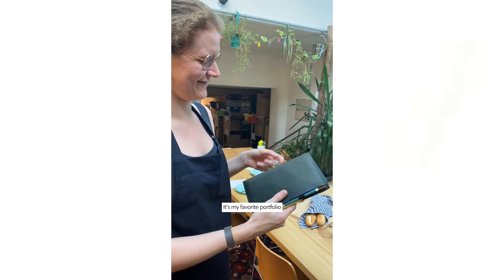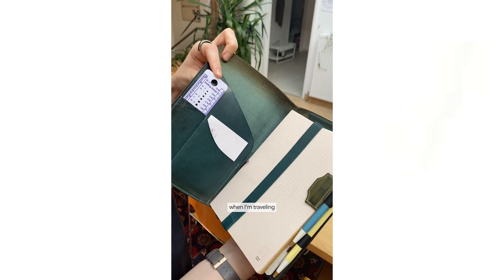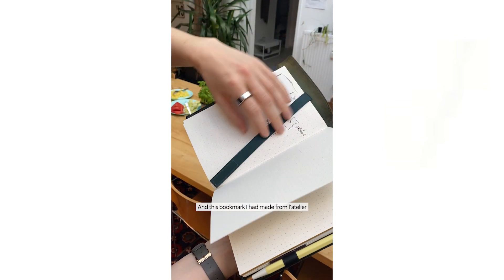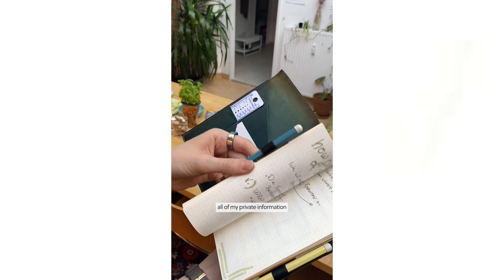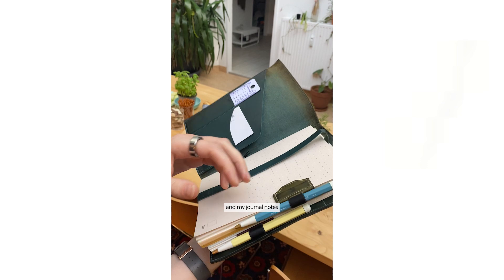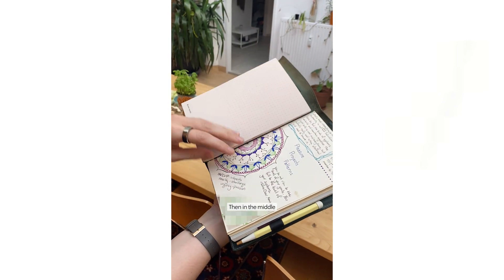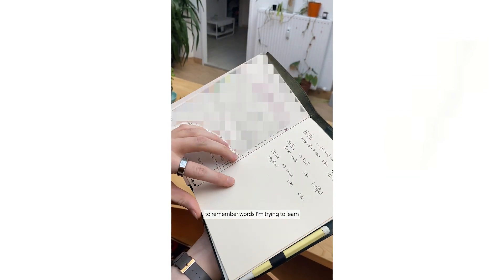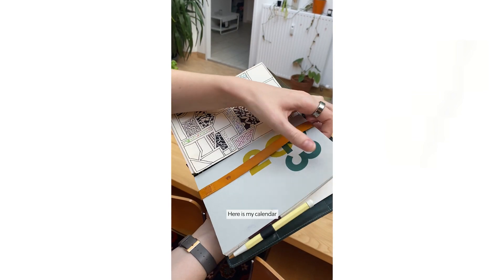[people of paper republic] what is inside Eliza's journal?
[people of paper republic]

who? Eliza
where? Berlin, Germany

We had the honour of meeting Eliza at our recent workshop, where we chatted and shared our passion for leather.

I also got to see how Eliza uses her grand voyageur [xl] in her daily life. Today, I'm excited to share a peek into her journal with all of you!

Eliza uses:
- le portfolio a5 in petrol blue,
- double ribbons in blue and green.
- dotted book refill [xl]
- plain book refill [xl].
- two bookmarks in petrol blue and firenze made at l'atelier
- two le loop olive green and chestnut
- 2023 weekly planner [xl].

🙌 workshop | make your own portfolio [a5]
🧵when | Friday November 3rd, 2023

🙌 workshop | make your own portfolio [a6]
🧵when | Friday November 17th, 2023

📍where | Augasse 5-7 / EG, 1090 Vienna, Austria
📍for whom | all levels
📍with whom | 2 leather experts
📍drinks & snacks included

So who’s coming?!

P A P E R R E P U B L I C
paper republic creates beautiful notebooks and travel companions from the finest paper and leather. We believe in authenticity, beauty and style. Our products look good, feel wonderful and smell amazing. We want them to be your lifetime companions, your confidants, your trusted friends.